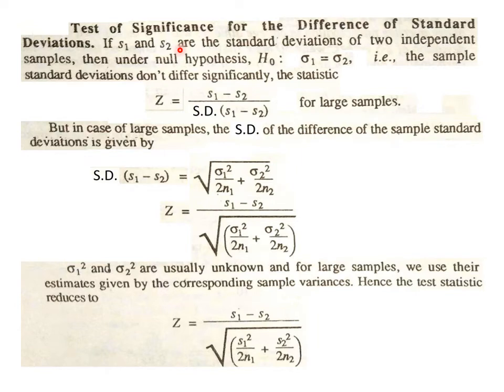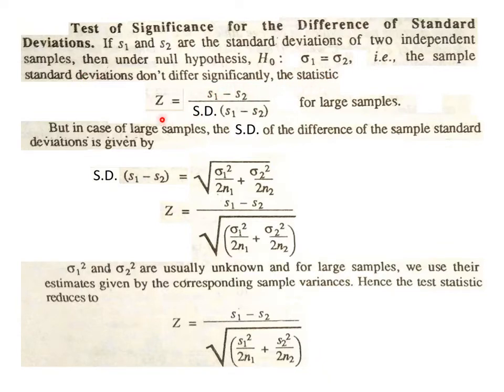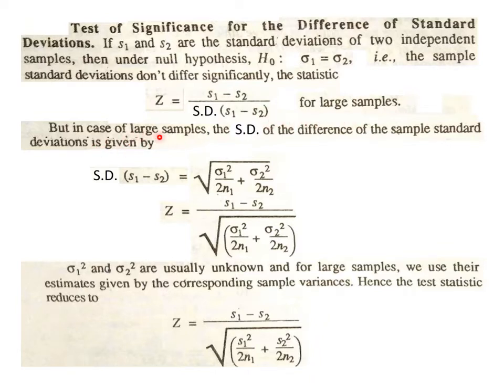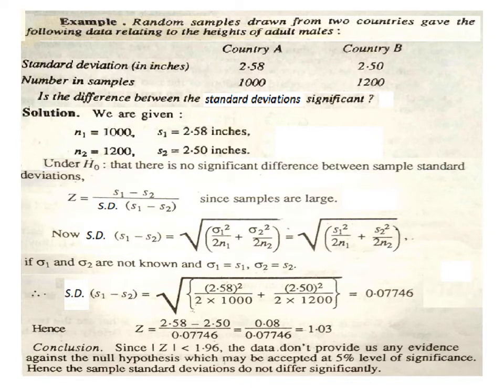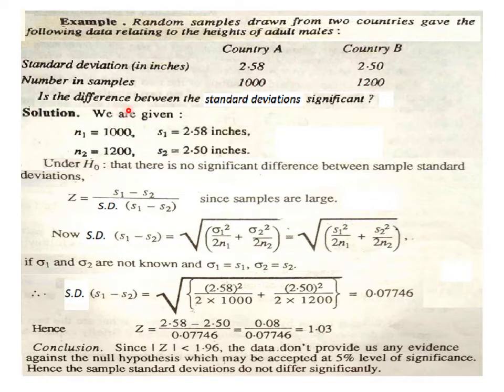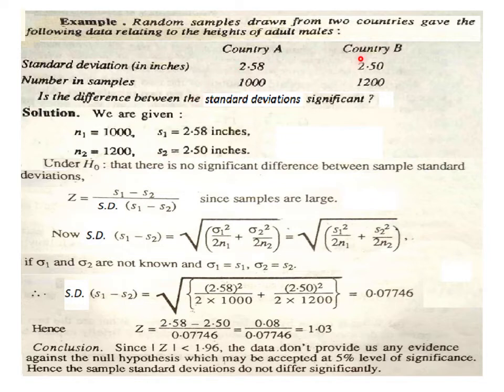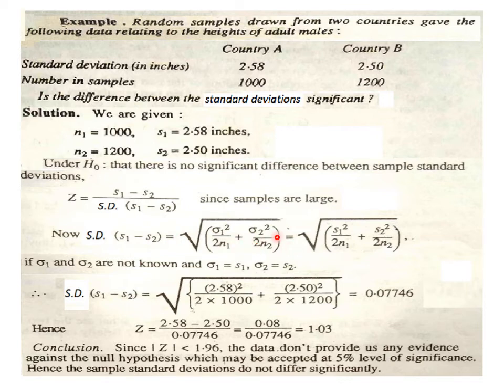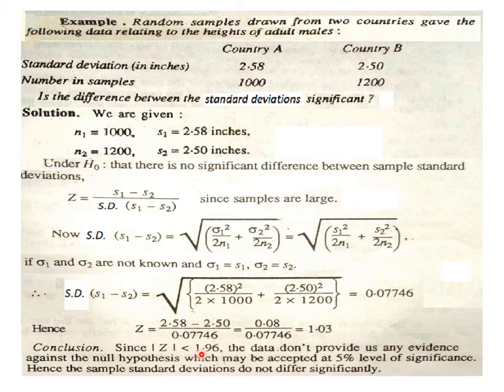Large sample test for difference of standard deviations